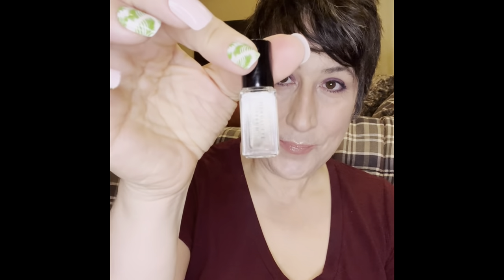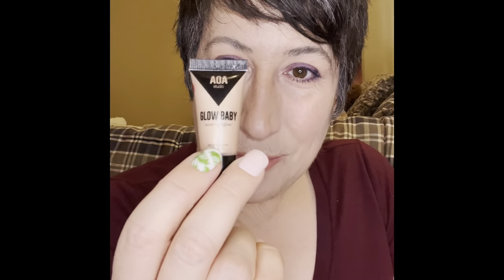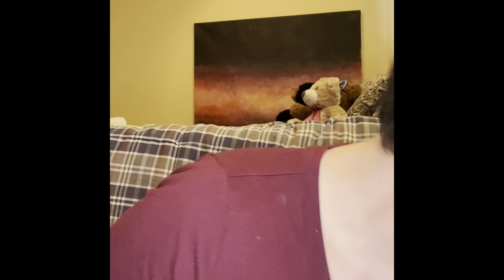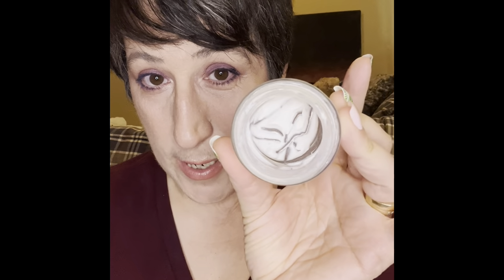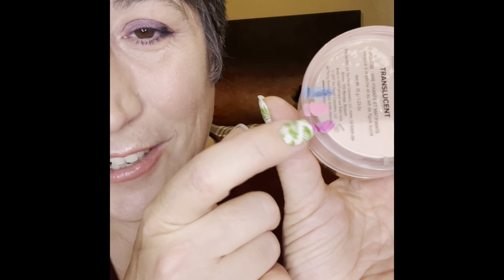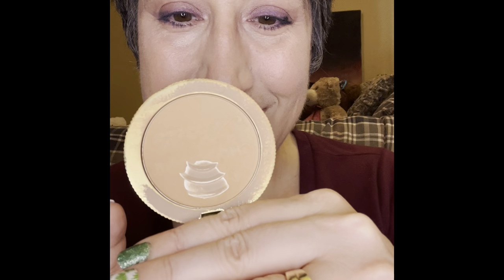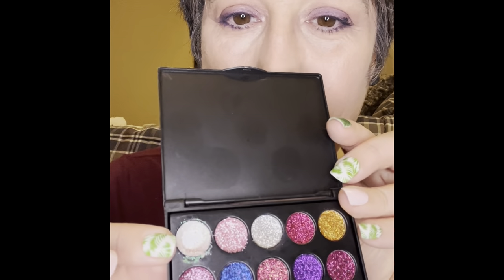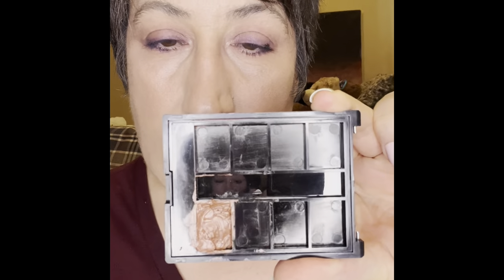Project Pan Transition from Spring to Summer🌞Expanded Pans and 2 Empties!!!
Empties:
Mariposa Nail Polish (mini) (Pink) - 1/2 bottle
elf Illuminating Eye Cream (sample size)
Cover Fx Custom Enhancer Drops in Rose Glow

Project Pan Products:
AOA Studio pH 5.5 coca + licorice root Gel Cleanser  - 1/4 full
Spascriptions Radiance Boosting Facial Mist - 3/5 full (day)
Way of Will Face Brightening Serum - 3/5 full
Active Wow Anti-Aging Moisturizer - 3/5 full (not shown)
French Girl Neroli Eye Serum - full (rolled in)
ERA Firm and Lift Revitalizing Eye Serum- 3/4 full (night) (not shown)
3rd Rock Unsurpassed UVA/UVB Protection Broad Spectrum SPF 35 Sunscreen - 1/3 full (day)
Lush Lip Scrub in Toffee Apple - 1/4tub (night) (not shown)
K Voss Lip Treatment in Fig Macaroon - 1/2 tube (night) (not shown)
Urban Decay Primer Potion (eyes - decanted into a tub) - 1/8 tub
elf Poreless Putty Primer (nose area) - 4/5 tub
elf Mineral Infused Face Primer - 1/2 full (not shown)

Urban Decay Naked Skin Weightless Ultra Definition Liquid Makeup - 1/4 full
Dead Sea Collection Collagen Anti-Aging Day Cream (mixer) - 1/4 tub
elf 16HR Camo Concealer in Fair Beige - 1/2 full
Full Cover Concealer - 3/4 full
Too Faced Peach Perfect Mattefying Loose Setting Powder (face) - 1/3 tub
Too Faced Milk Chocolate Soleil Bronzing Powder - Expanded Pan
Sephora Blush (Light Pink) - Repressed and Pan!!
Anastasia Beverly Hills Sugar Glow Highlight in Star Burst - Expanded Pan
I ❤️ Revolution Chocolate Cherry Fixing Spray - 1/4 full
Essence Volume Boost Lash Primer - 1/4 tube
The Body Shop Super Volume Mascara (Black) - Done
CoverGirl Exhibitionist Mascara in Very Black - 1/2 tube
BR Pearl Glow Pearls  (Bronze Finishing Powder) - 2/3 tub
Garnier Fructis Pure Clean Zero Silicone Fortifying Shampoo - 5/8 full (not shown)
The Body Shop Ginger Scalp Care Conditioner - 3/8 full (not shown)
Batiste Instant Hair Refresh Clean & Classic Original Dry Shampoo - 1/2 full (not shown)
Native Deodorant in Coconut & Vanilla - 3/8 tube
Rolling out:
Sephora Eyeshadow (Magenta) - Pan!!
Urban Decay 24/7 Glide-on Eye Pencil (mini) in Voodoo - 1/4 Pencil
Smoothing Lipliner Pencil in 059 (Pink) - 9/10 Pencil
Lancome Juicy Tubes Ultra Shiny Lipgloss in Tickled Pink - 9/10 tube

Rolling in:
Magical Halo Ingenious Eyeliner Pencil (Brown) - 9/10 Pencil
Smoothing LipLiner Pencil in 073 (light nude) - full Pencil
Sephora Eyeshadow (gold) - full
Sephora Blush (Peach) - full